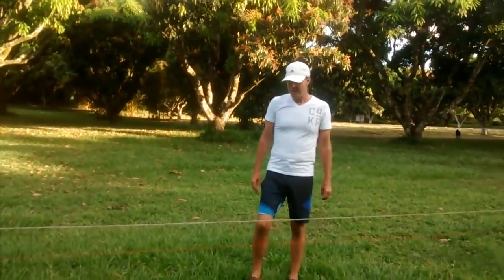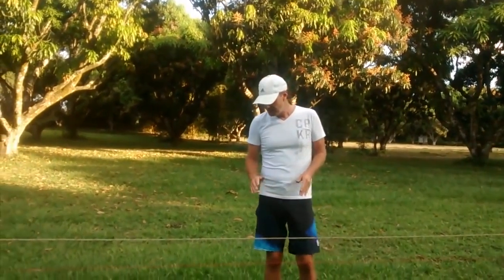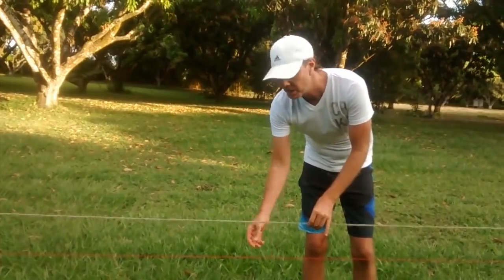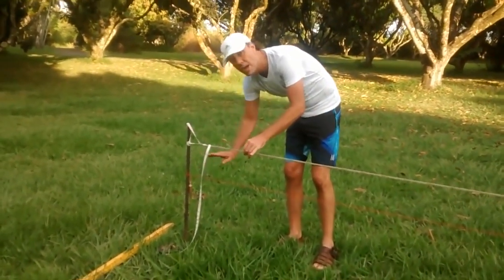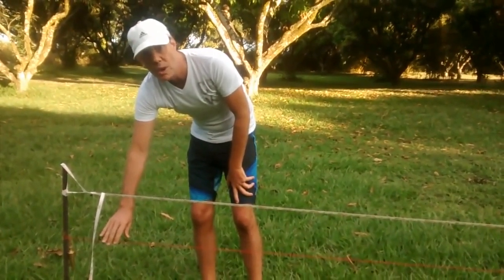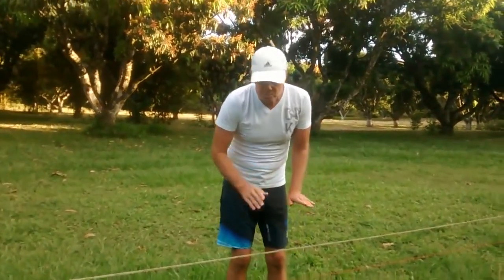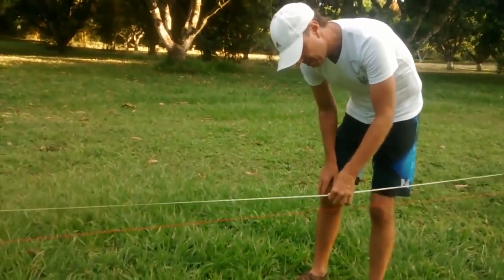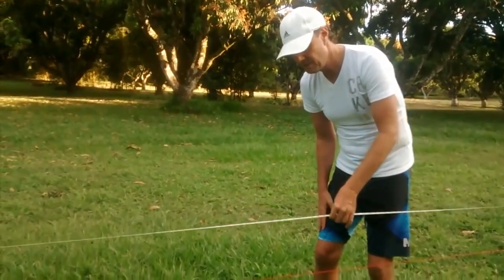Fishing line experiment , determine if the water is convex concave or flat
Christopher Salter words :
"This video describes a simple experiment to determine the curvature of the earth using a two mile long fishing line. I had been thinking for a while about a simple, inexpensive experiment to determine the curvature of the earth. This experiment can prove a convex, concave or flat earth for the price of some good fishing line. There will be no sag to the fishing line because it has been stretched tight and is also floating weightless in the water, it is like a fishing line being pulled tight in the weightless vacuum of space. I was inspired to make this video in support of Steven Christ´s Rectilineator Redux experiment that is currently happening in South Padre Island, Texas. I recommend Steven Christ´s videos to learn more about the concave earth theory. I also recommend as well as conandrum74 who proves that light bends. I also recommend the video called, ´´Flat earth and the gyroscope myth.´´ This video conclusively proves the earth does not spin. One other experiment that I am not aware of is to take a gyroscope on an airplane, place the vertical axis in front of you on the little pull out table. You will need a small level next to the gyroscope. You start the experiment when you have leveled out and are going to fly in a straight line for at least 1000 miles, the more the better. If the top vertical axis is parallel to you begins to move towards you then the earth is convex, if it moves away from you then the earth is concave, if it remains parallel to you then the earth would be flat. The level next to the gyroscope need to be level when you take a measurement. This is my first YouTube video, so please forgive the quality and my lack of comfort in front of the camera. I think I got the basic point across, there are many variations to this experiment. God bless you all."